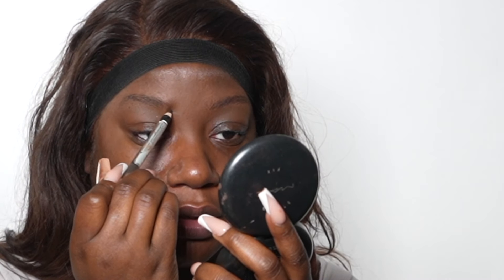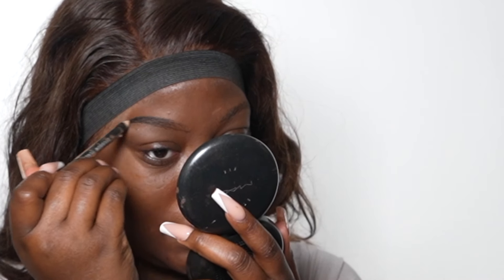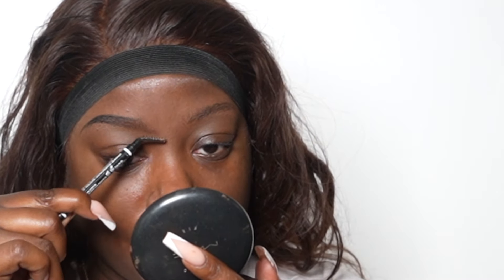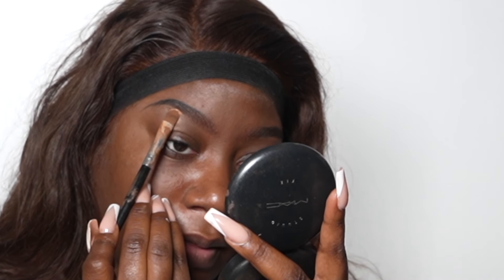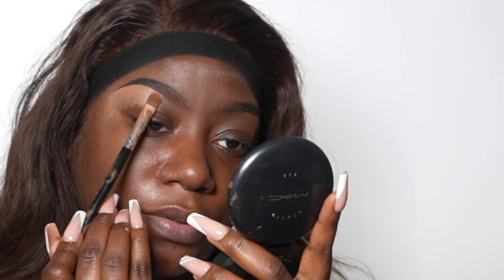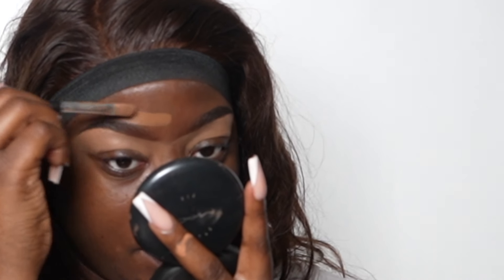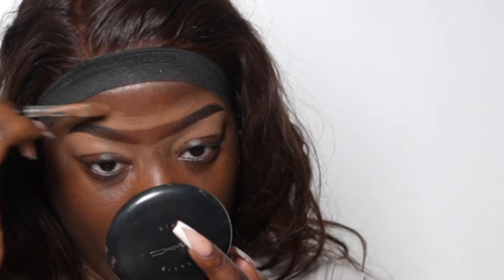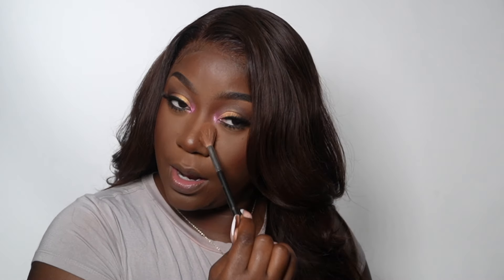Achieve a flawless base and stunning eyeshadow makeup combo!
Learn how to achieve a flawless base and stunning eyeshadow makeup combo in this chit chat video! Get ready to up your makeup game with these beauty tips and tricks. beautytips This makeup tutorial will show a step by step detailed instruction that will show you how I achieved this look.

Eyeshadow: Juvia's Place Coffee Eyeshadow Palette

Eyebrow: NYX BROW PENCIL BLACK

Concealer: Lip Bar Mocha & Elf camo concealer "deep cinnamon"

Baking Powder: Makeup Revolution "lace"  setting powder

Face Powder: Maybelline Face Powder 330

Primer: Elf Power Grip (Red one but like the green one too)

Finishing Powder: Elf Finishing Powder

Blush: Amazon Blush Palette

Mascara: Milk Makuep Mascara

Bronzer: NK BEAUTY Creme Bronzer (Beauty Supply Store)

Contour Powders: One Size "Deep/Dark)

Lipliner: Makeup by Mario "Dark Chocolate"

Lipgloss: Juvia's Cookie Butter